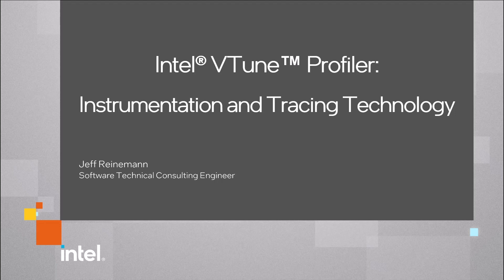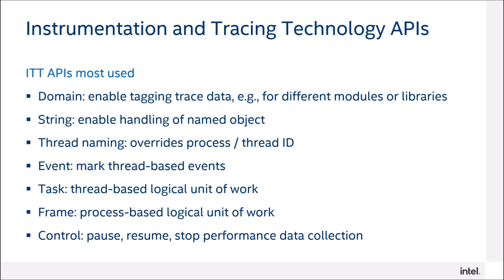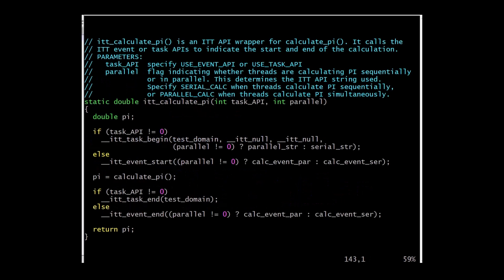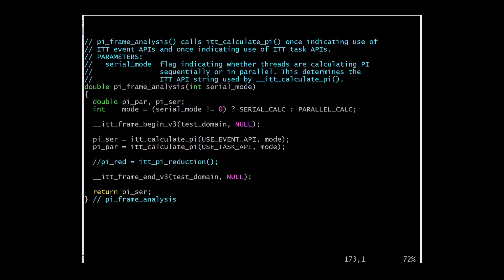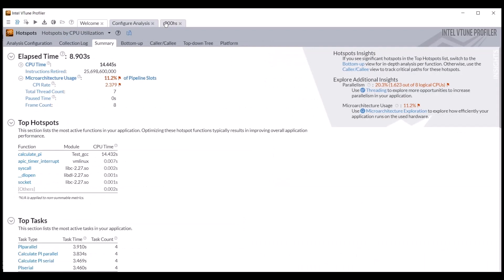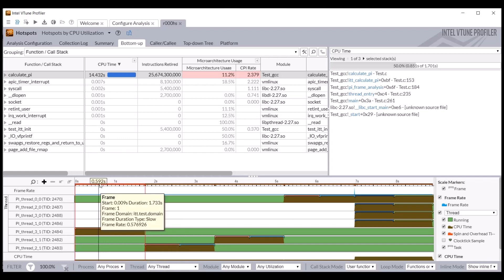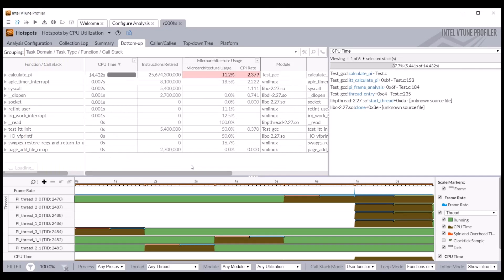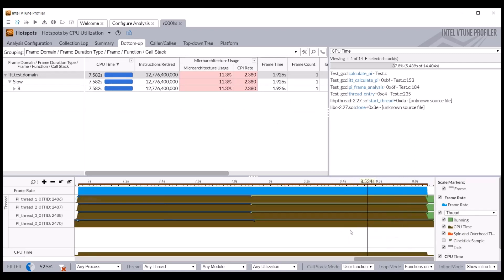Take Advantage for Intel® Instrumentation and Tracing Technology for Performance Analysis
Optimize your Code Using Intel® VTune™ Profiler and Intel® Instrumentation and Tracing Technology APIs. Understand the impact of Locks and Waits on the parallel execution of threads and tasks.

This video demonstrates the difference among several Intel Instrumentation and Tracing Technology (ITT) APIs, including process-based frame APIs, compared to thread-based event and task APIs.
Intel VTune Profiler gives you the insights needed to fine-tune threaded application performance.

While code instrumentation is optional for VTune Profiler analysis, instrumented code can provide enhanced insights into algorithm performance. Examples of use cases that can benefit from instrumentation include analyzing applications performing repeated calculations or analyzing transaction processing on a per-transaction basis to discover cases that experience bad performance.
We will run a data collection on the instrumented code, as you normally would. The summary tab is activated. This includes summary statistics and top hotspots at the top, CPU utilization histogram in the middle, and the platform information at the bottom. It also includes a table of the top tasks and events by count and execution time and a frame rate histogram showing the duration of the frames, with the count of fast and slow frames relative to each other.

This video will use this information to streamline parallel application execution flow.